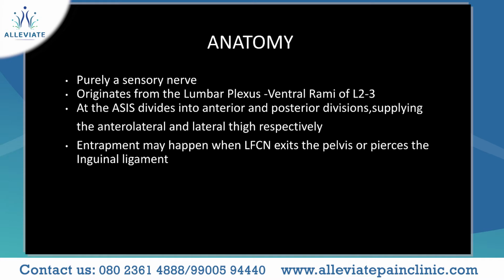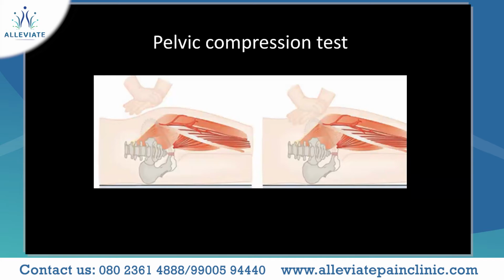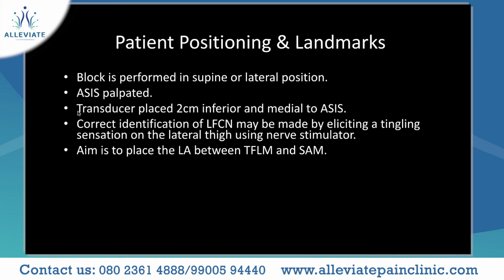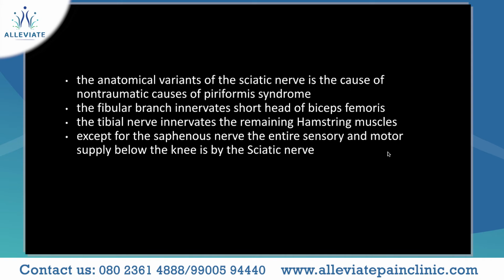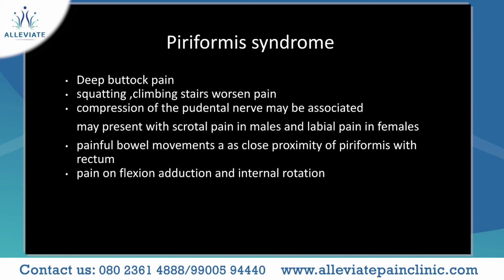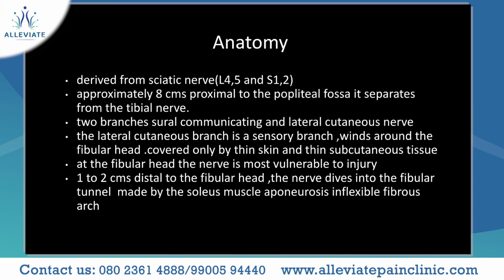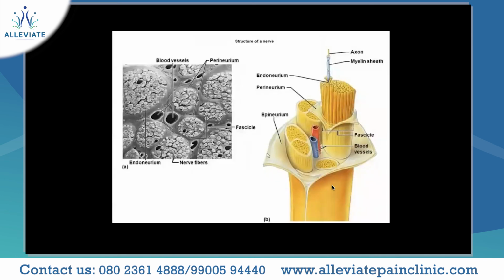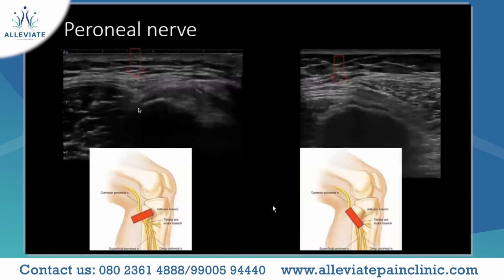Common Nerve Entrapment of the Lower Limb | Its Treatment | Webinar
Webinar on Common Nerve Entrapment of the Lower Limb and Its Treatment.
Explained by Dr Wiquar Ahmed, Consultant Pain Specialist at Alleviate.

Overview-
Lateral femoral cutaneous nerve (LFCN) entrapment
Sciatic nerve entrapment
Fibular nerve entrapment